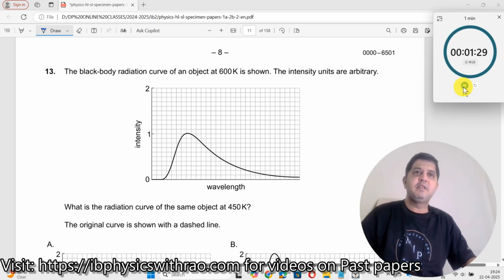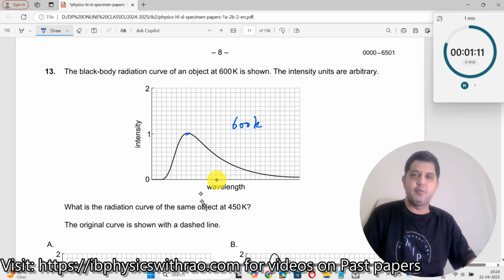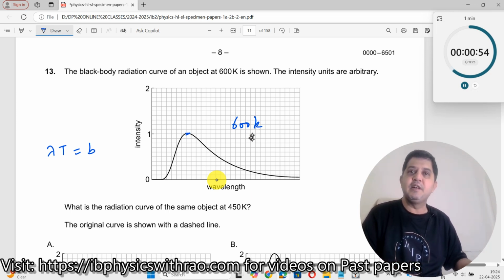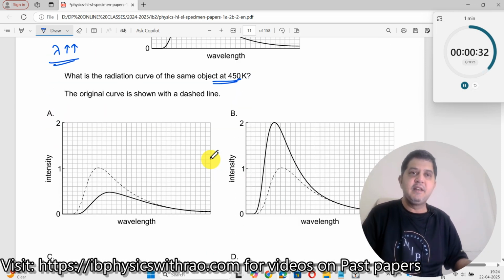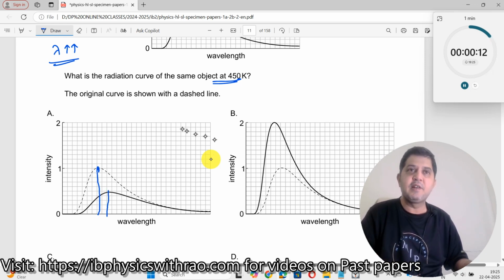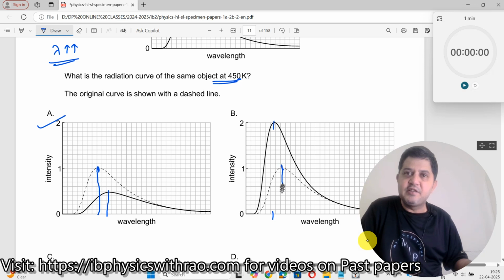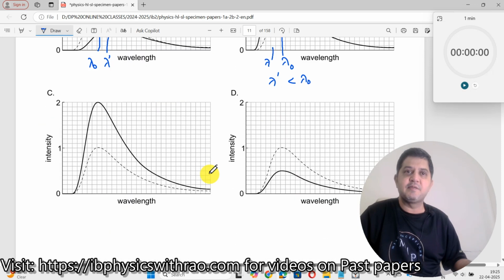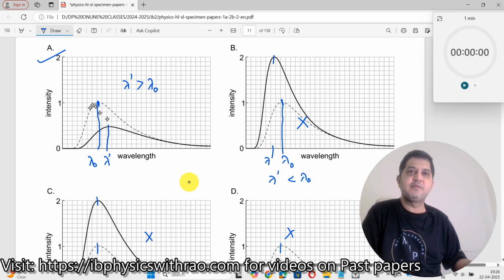13. [ BLACKBODY RADIATION ] The black-body radiation curve of an object at [ SPECIMEN PAPERS]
The black-body radiation curve of an object at 600 K is shown. The intensity units are arbitrary